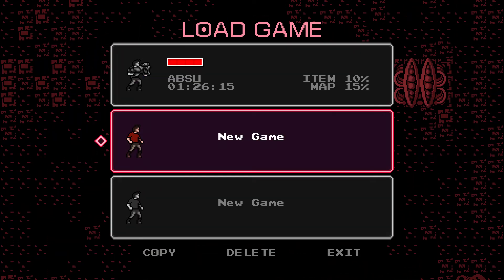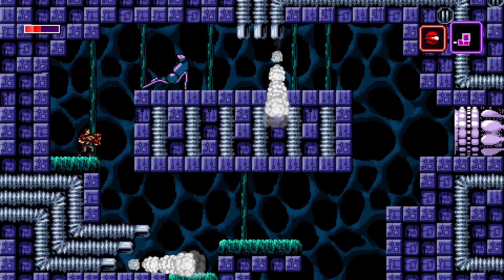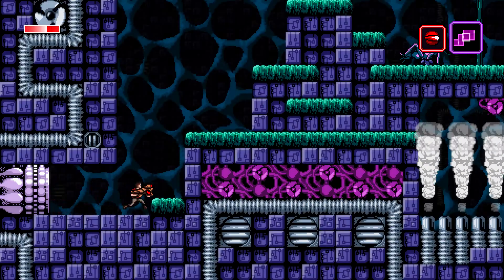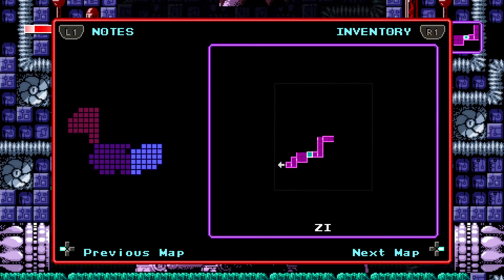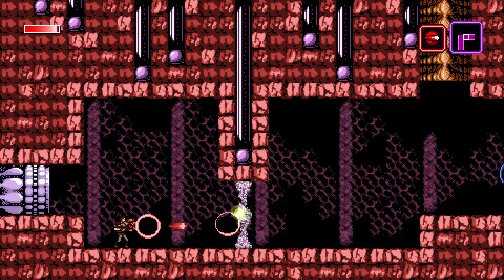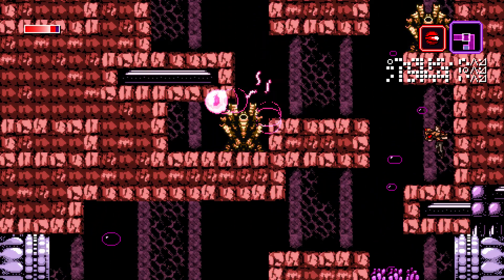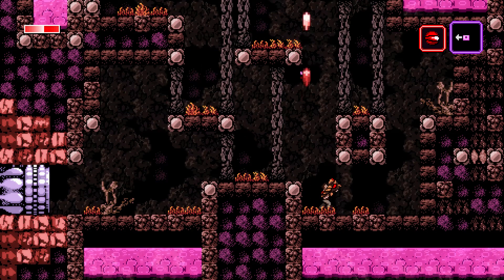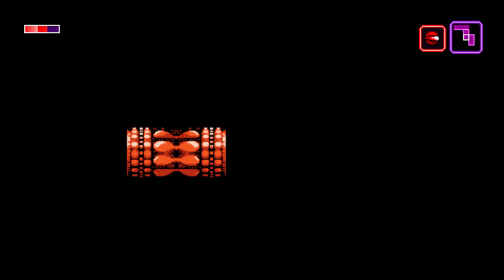Let's Play Axiom Verge Blind: Episode 5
When you let's play Axiom Verge you better be ready for some surprises.